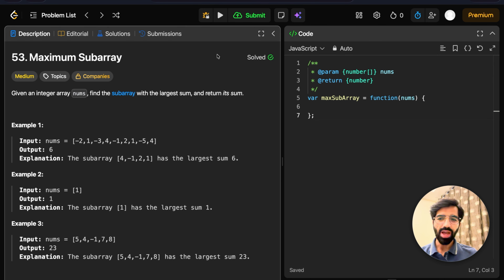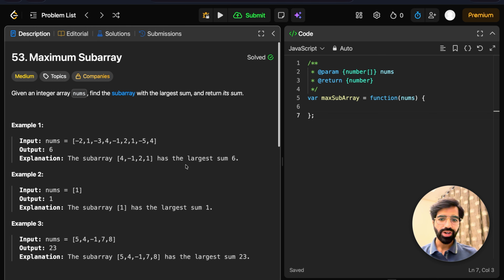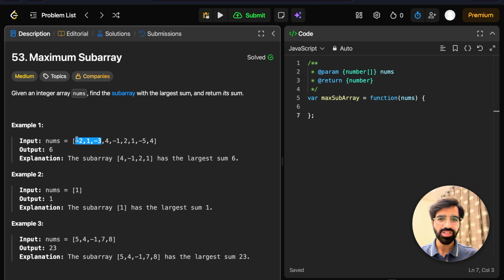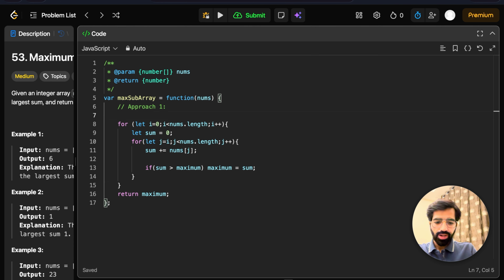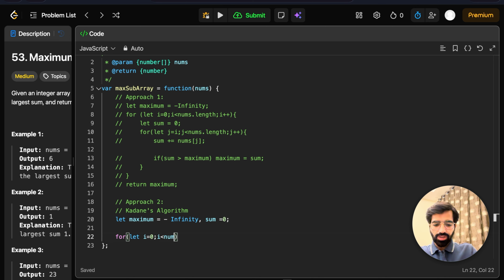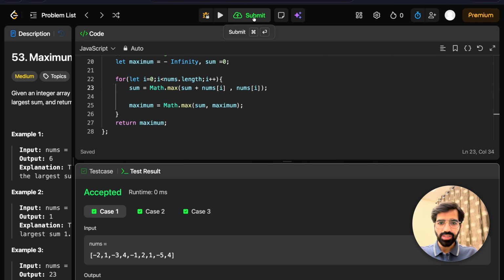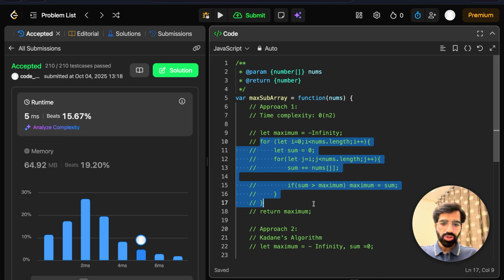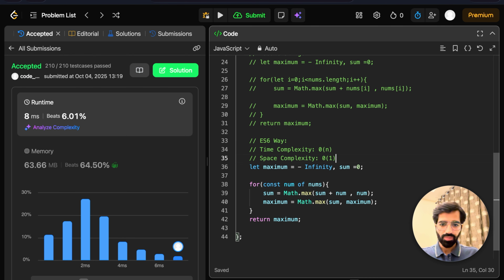🚀 Maximum Subarray | JavaScript | Interview Preparation Series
In this video, we solve one of the most commonly asked Data Structures & Algorithms interview questions Finding the Maximum Subarray in an Array using JavaScript.

This problem is frequently asked in coding interviews because it tests your understanding of:
🔹 Array traversal
🔹 Dynamic programming concepts
🔹 Time complexity optimization
🔹 Problem-solving approach

We walk step-by-step through the logic and show how to efficiently find the contiguous subarray with the largest sum from a given array. In this video, you will learn how to find the maximum subarray sum along with the JavaScript implementation of the solution and its time and space complexity.

[ Interview tips for similar problems ]

Background music details :
Benji · Dyalla

All explanations and code are my own.